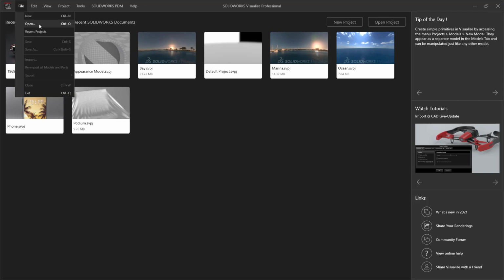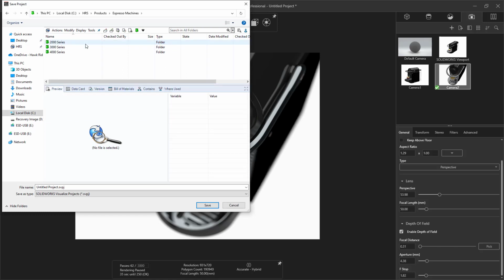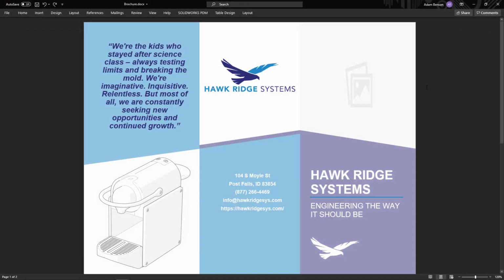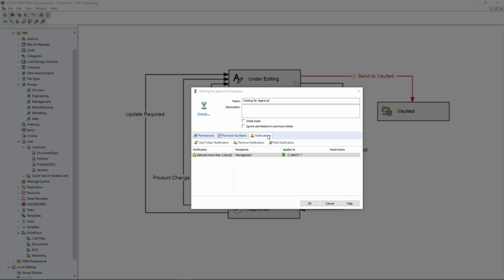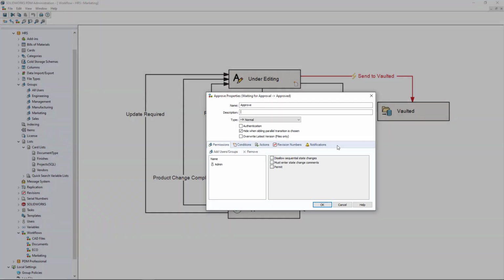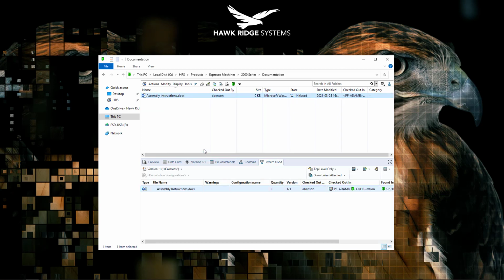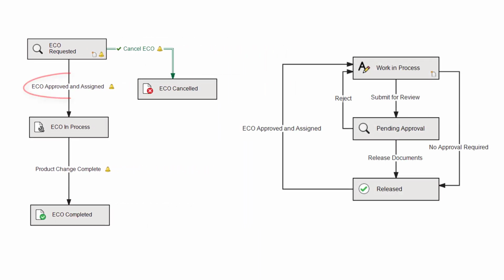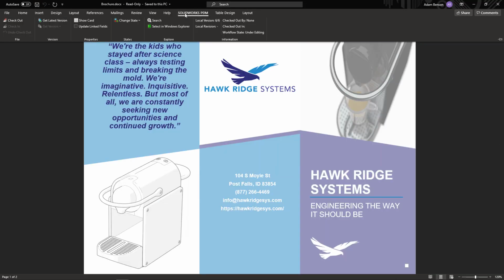SOLIDWORKS PDM: The Benefits of Integrating Your Marketing Team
Take your SOLIDWORKS PDM usage to the next level by expanding its use through other departments. In this video, we demonstrate a number of ways you can integrate your Marketing team into PDM and increase collaboration throughout the company. We’ll highlight the benefits of working with tools like SOLIDWORKS Visualize and Microsoft Office by using the SOLIDWORKS PDM add-in.

TIMESTAMPS:
0:00 Introduction
0:58 Accessing the PDM vault from SOLIDWORKS Visualize
2:58 Using the PDM add-in for SOLIDWORKS Visualize
4:08 Accessing the PDM vault from Microsoft Office
4:30 Using the PDM add-in for Microsoft Office
5:09 Setting up notifications in the PDM Administration tool
5:28 Delayed in State notifications
6:20 Restricting notifications to the user that last changed the state of the file
8:16 Adding references to files in the vault manually
9:00 Changing state of multiple files in different workflows with one transition
10:15 Automatic updating of Visualize project with model changes